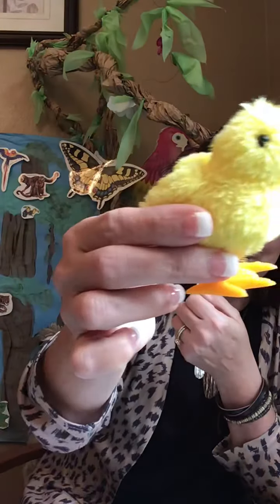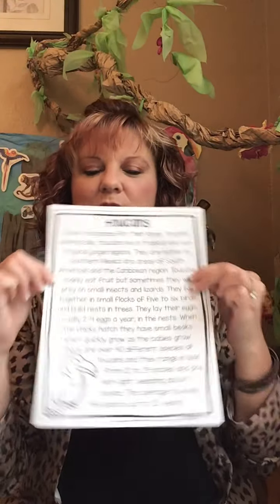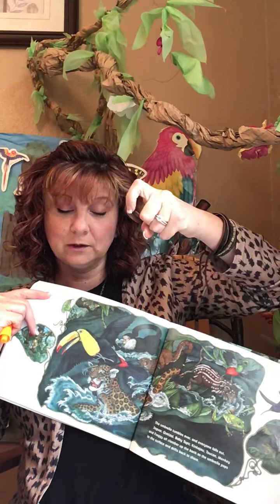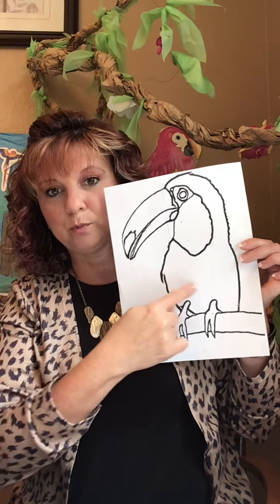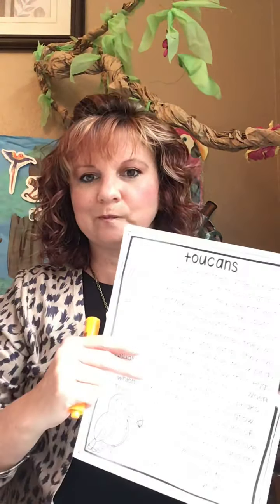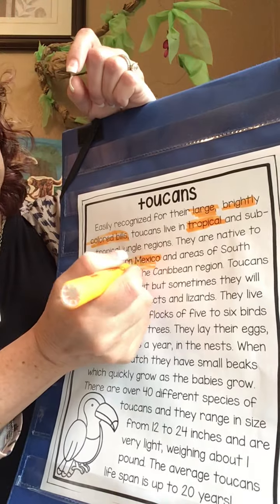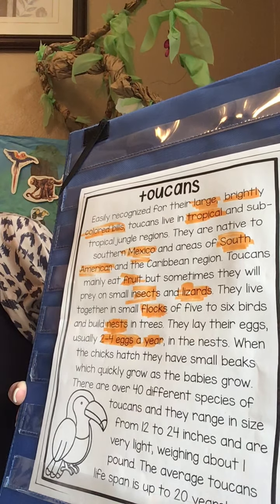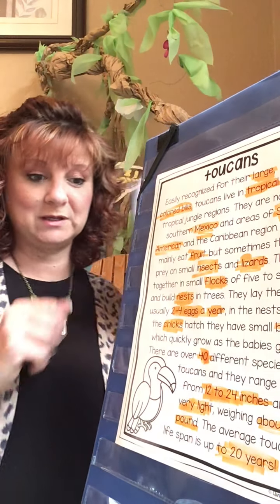May 14th literacy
Learning about toucans today.